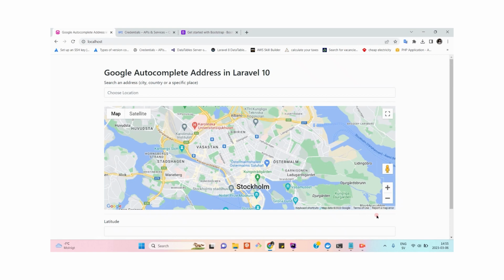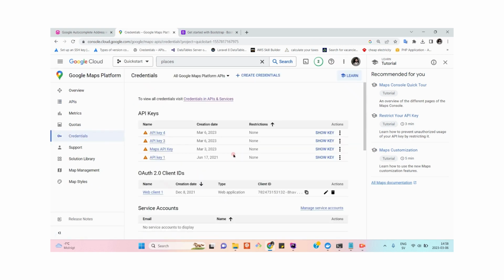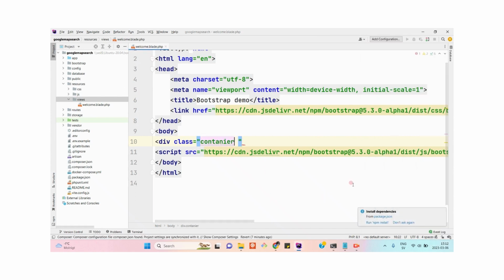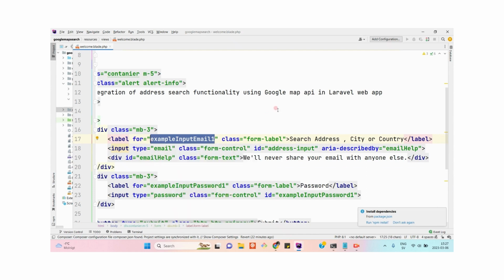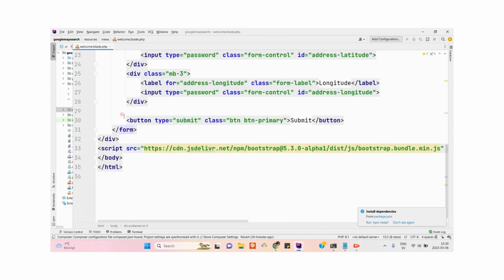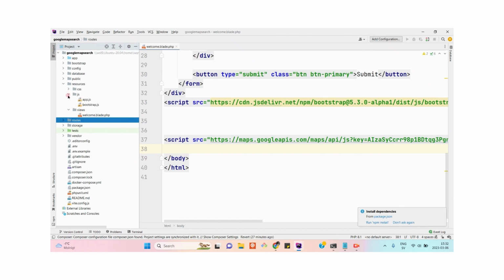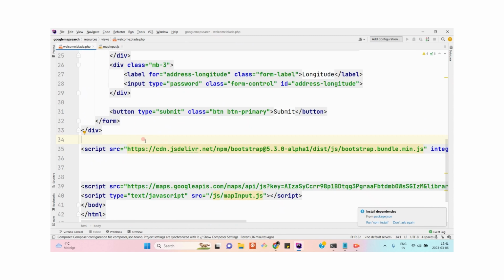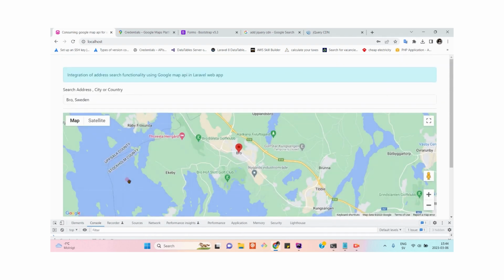Integrate Google address search functionality in Laravel 10 | Search a city, country or an address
A complete tutorial from scratch to implement google map address search functionality in Laravel. you will be able to search any address, city or country within your Laravel using Google map api.